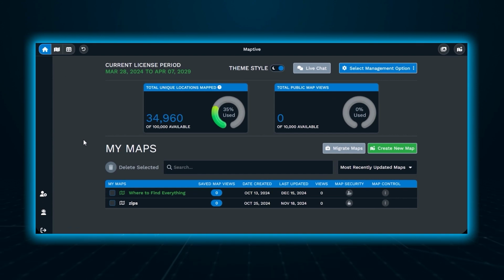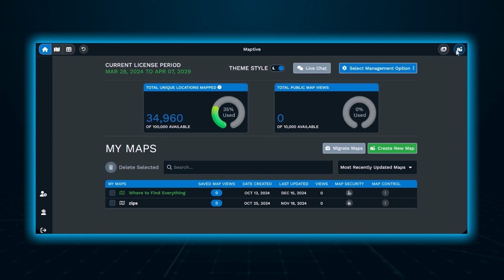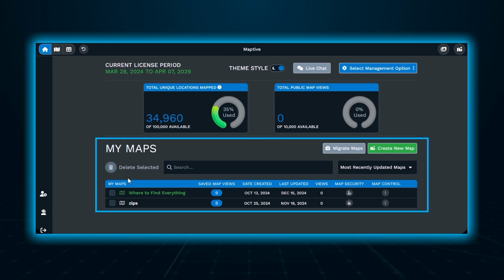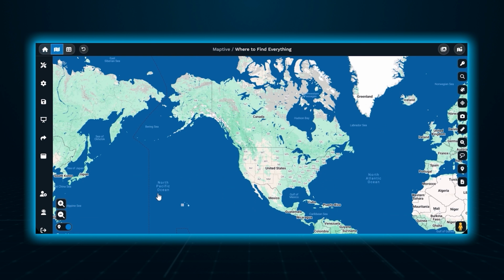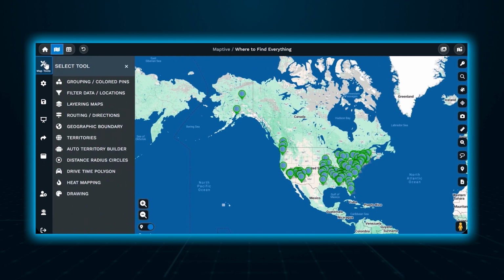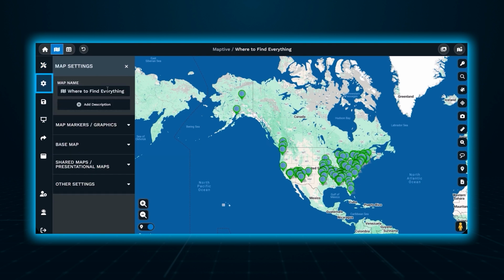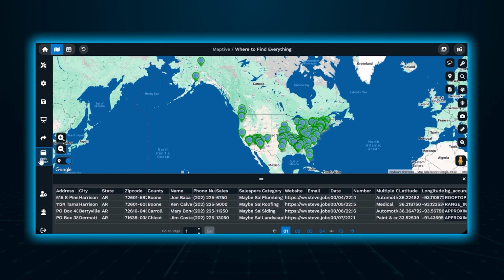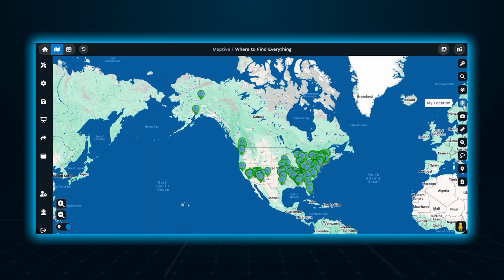Getting Started with Maptive (2025): A Complete Tour of the User Interface - Maptive IQ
New to Maptive? This is the perfect place to start! Our complete overview video is a beginner-friendly tutorial that walks you through every part of our powerful data mapping software. We cover everything from the main dashboard and account settings to advanced features like the territory builder, heat maps, and routing tools.

Learn how to turn your location data from a simple spreadsheet into a rich, interactive map. This guide will show you exactly where to find every tool and setting so you can get started on your project today.

▶️ TIMESTAMPS | VIDEO CHAPTERS:

0:00 - Welcome to Maptive!
0:11 - The Home Screen
0:18 - Main Navigation (Map, Data & Undo Buttons)
0:37 - My Maps, Map Views & Creating a New Map
0:43 - Account Management (Settings, Payment, Team Users)
0:59 - Live Chat & Changing Your Theme (Light/Dark Mode)
1:08 - Understanding Your License & Usage Limits
1:20 - Managing Your Map List (Select & Delete)
1:33 - How to Migrate Maps from Maptive v4
1:40 - Left Sidebar Menu (Help, FAQs, Contact)
2:07 - The Data Tab: A Closer Look
2:15 - How to Import, Export, Add & Delete Data
2:37 - Introduction to Map Tools
2:44 - Grouping, Filtering & Layering Tools
2:51 - Routing & Directions Tool
2:57 - Territory Tools (Manual & Auto-Builder)
3:00 - Distance, Radius, Drive Time & Heat Map Tools
3:12 - Map Settings (Name, Notes, Markers, Base Map)
3:22 - Customizing Shared & Presentation Maps
3:35 - How to Save & Share Your Map View
3:48 - Split Screen Mode (View Map & Data Together)
4:06 - How to Hide & Show Map Markers
4:12 - Right-Side Toolbar Overview
4:25 - Satellite View & "My Location" Button
4:34 - How to Export a Map Image (PDF or PNG)
4:44 - Distance Calculator Tool
4:51 - Location Finder Tool (Find Closest Points)
5:05 - Lasso Tool, Adding a Marker & Exporting Data
5:13 - Using Google Street View (Pegman)
5:22 - Final Words & How to Get Help

✨ KEY FEATURES COVERED:

Data Management: Learn to import data from a spreadsheet, filter it on the fly, add new rows/columns, and export your results.

Territory Mapping: Get an overview of how to draw your own sales territories or use the auto-territory builder to create them for you.

Data Analysis Tools: Discover powerful tools like the heat map generator, drive-time polygons, distance radius circles, and the location finder.

Customization & Sharing: See how to change your base map, use custom markers, and securely share interactive maps with your team or clients.

ABOUT MAPTIVE:

Maptive is a leading data mapping software that transforms your raw location data into stunning, customizable Google maps in just a few clicks. It's designed for businesses of all sizes for applications like sales territory mapping, site selection, market analysis, and logistics planning.